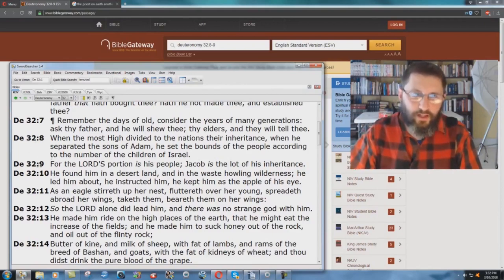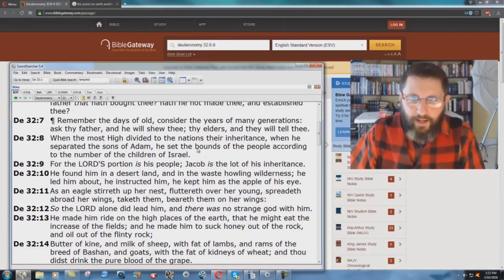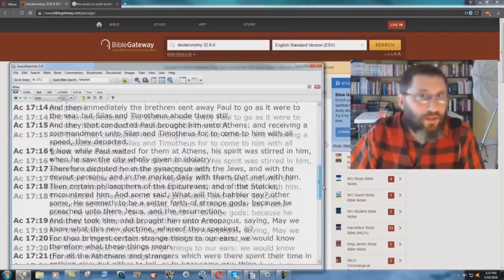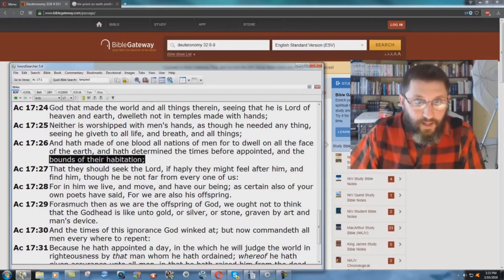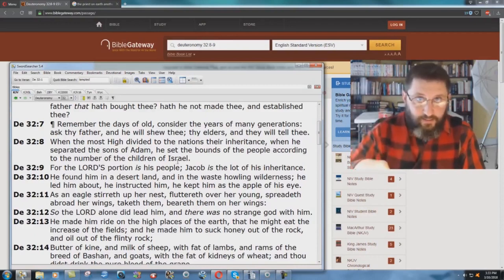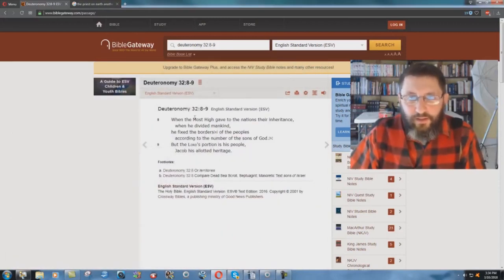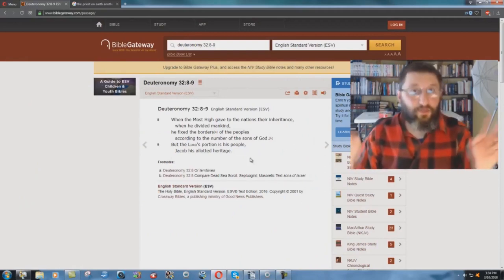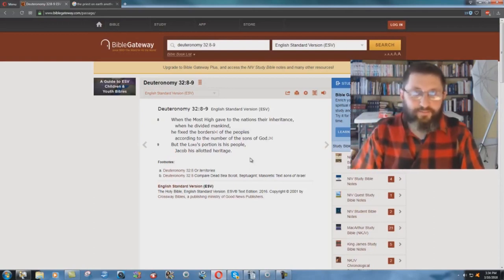The ESV Denies The 12 Boundaries Of Deuteronomy 32:8-9! - Bryan Denlinger